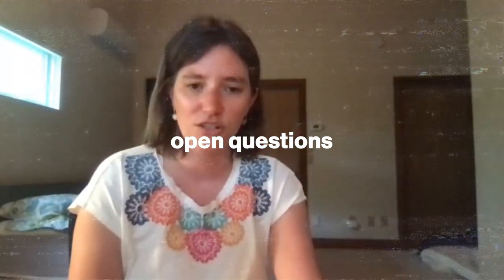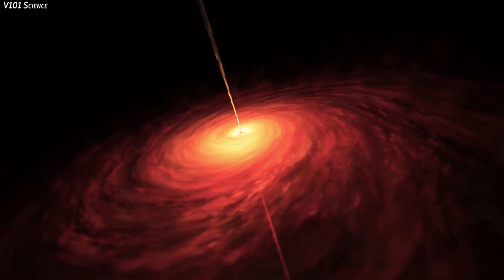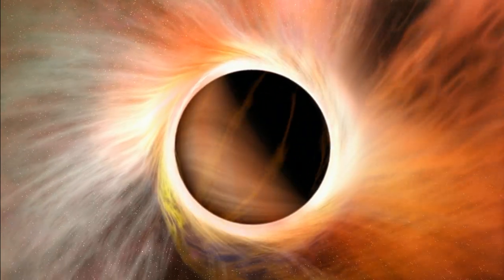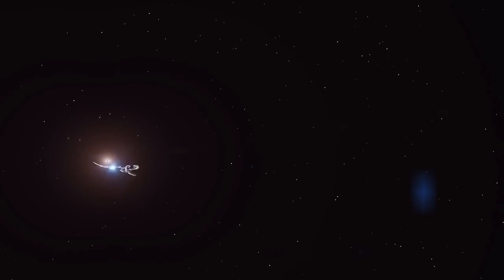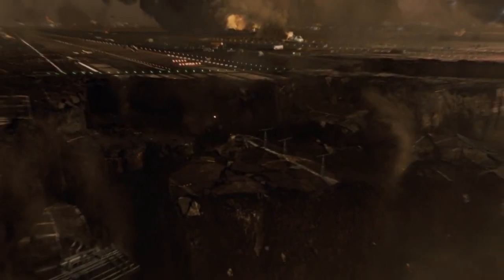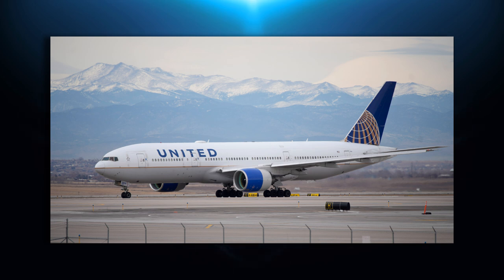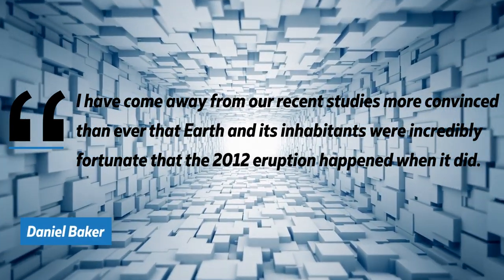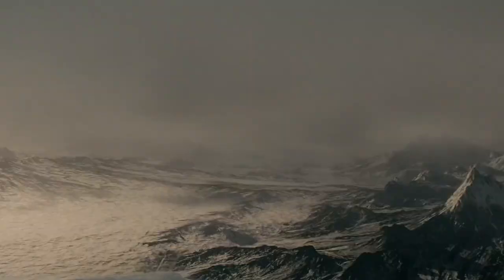This Supermassive Black hole Is Moving Towards Us